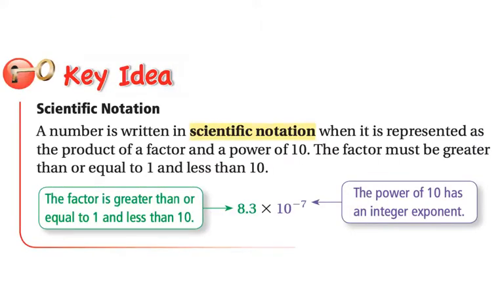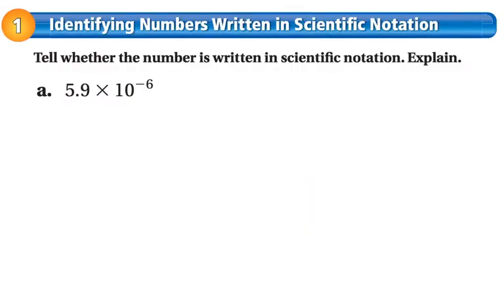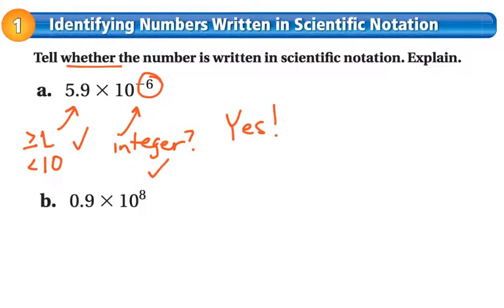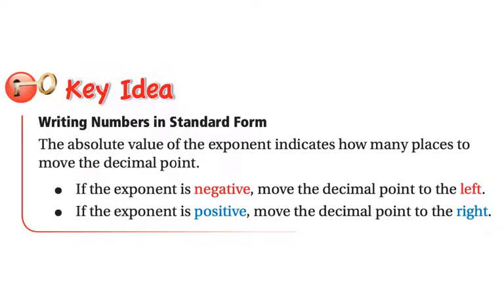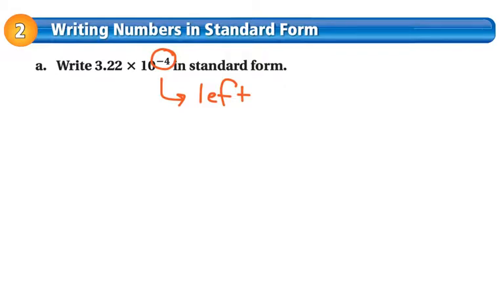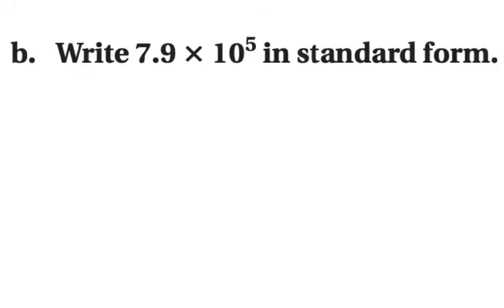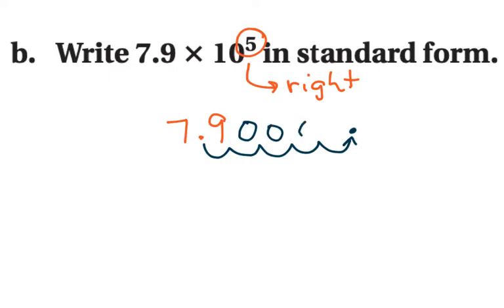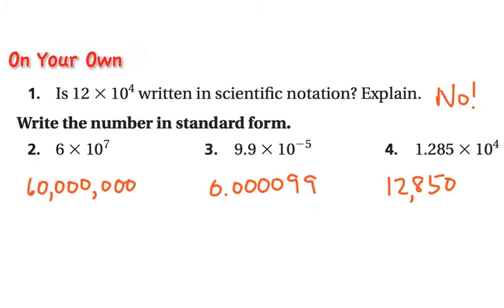Reading Scientific Notation